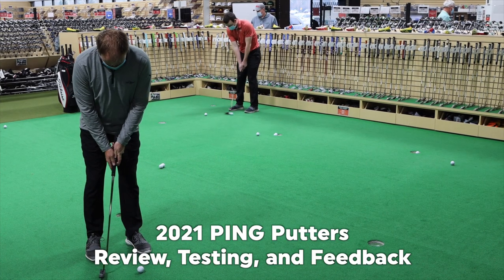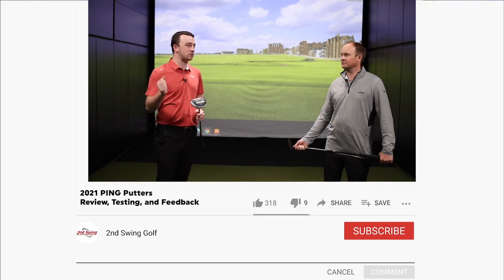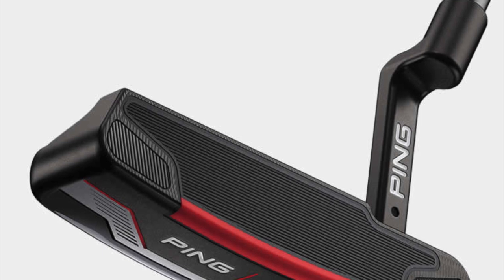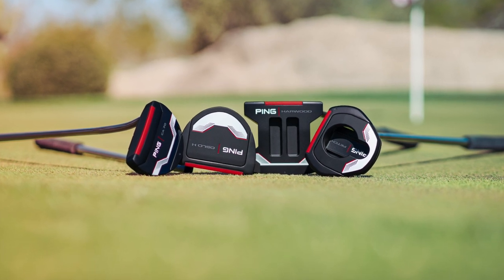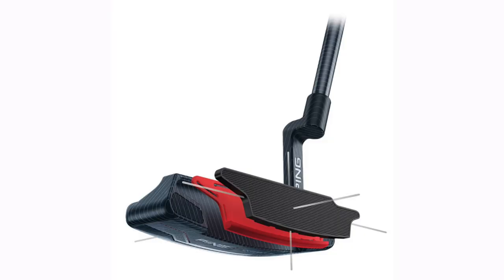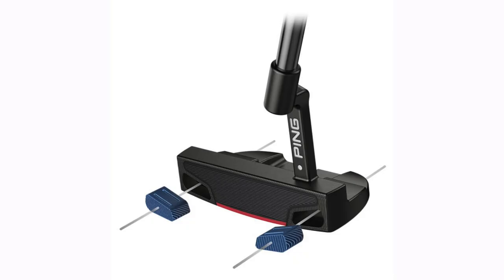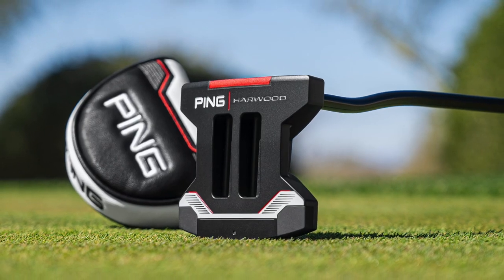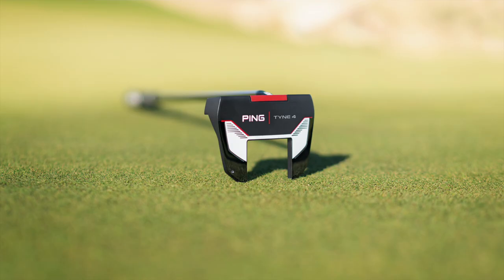2021 PING Putters Review, Testing, and Feedback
The 2021 PING Putters are designed to provide consistent roll and reliable forgiveness through the use of multiple materials. In total, the 2021 PING Putters include 11 clubhead models, one of which is also available in an Armlock option.

In this video, 2nd Swing's Thomas Campbell and Drew Mahowald review the 2021 PING Putters and provide their feedback after testing the Anser 2, DS 70, and Tyne 4 models from the series.